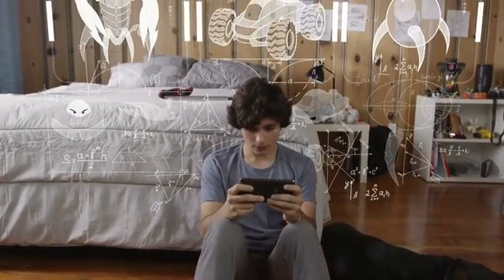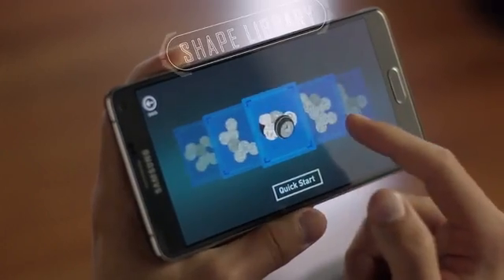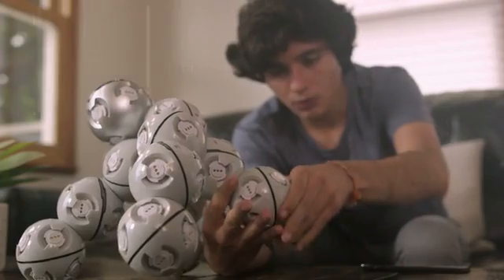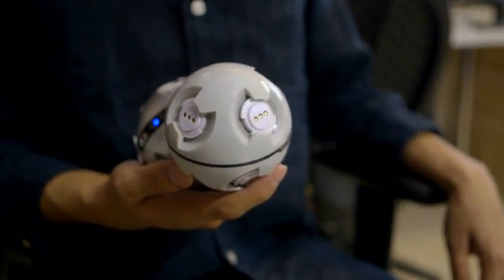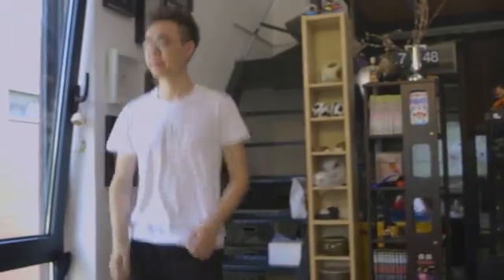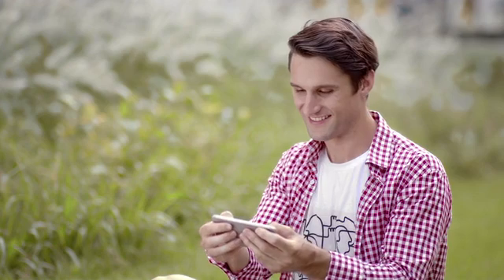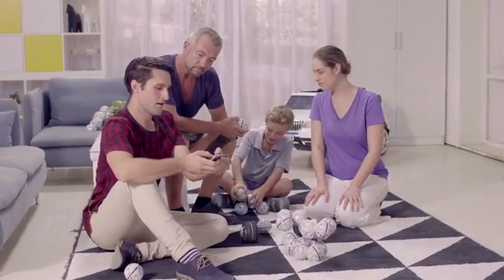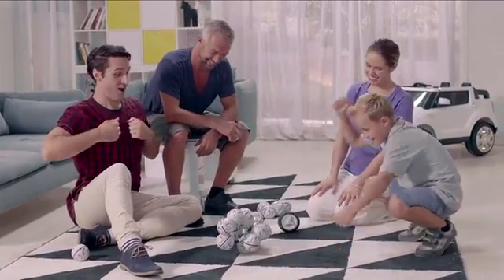CellRobot Advanced Modular Robotics Kit- KickStarter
CellRobot is the first complete consumer robotics kit that allows you to build your very own robot. Created by a team of Ivy-league Chinese robotics engineers, CellRobot is bringing accessible robotics to everybody!

Modular robotics is one of the most complex areas of robotics because each added element allows new movements & functionality. Normally such robots are exclusive to research labs, until now. CellRobot is bringing accessible robots to consumers.